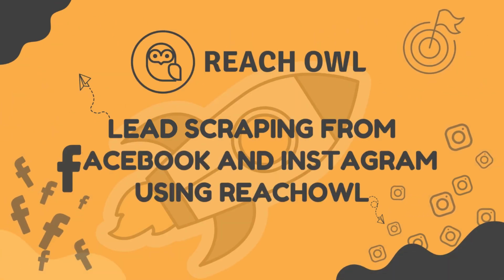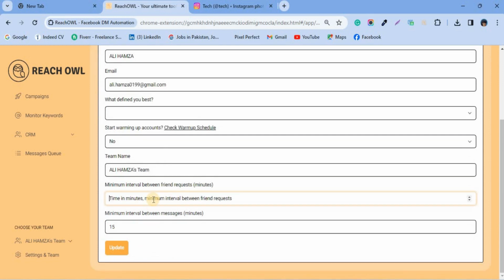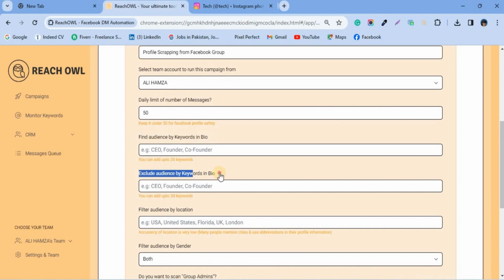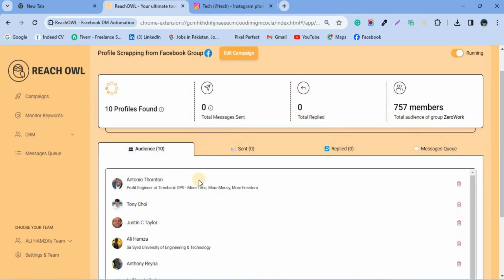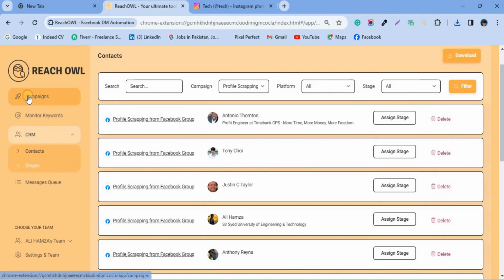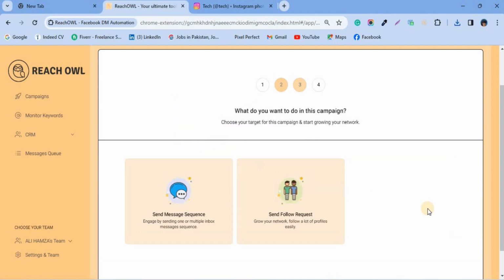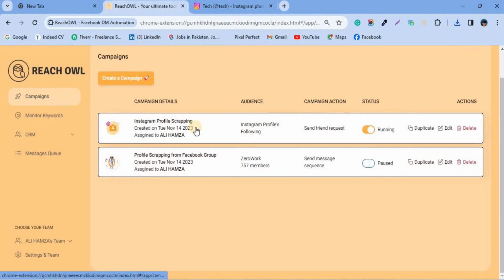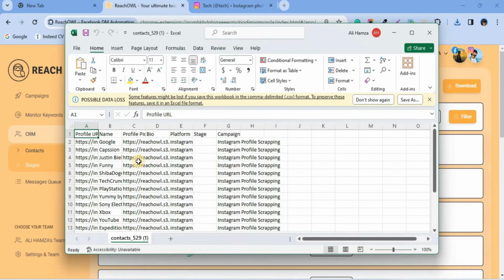Lead Scraping from FACEBOOK & INSTAGRAM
Experience the ultimate in scraping and DM automation with ReachOwl– once you have it, you won't need anything else.